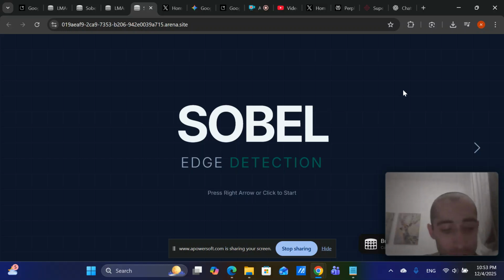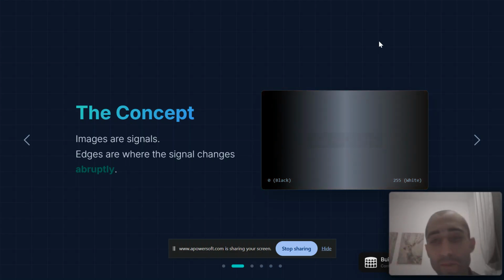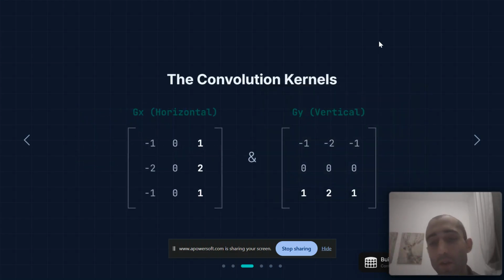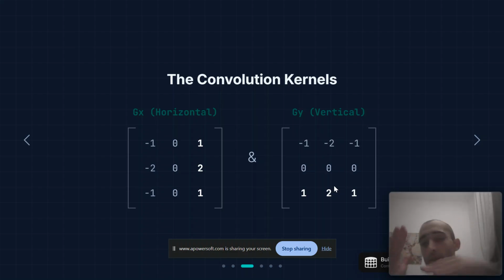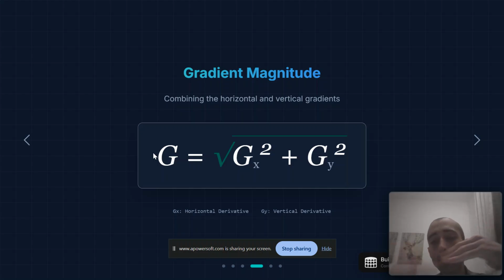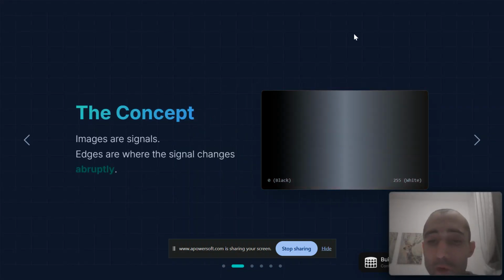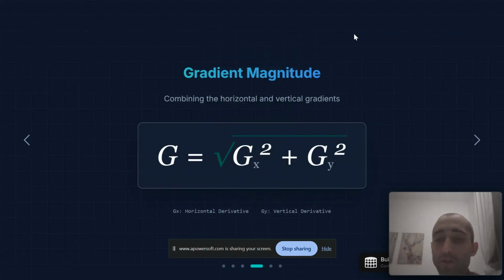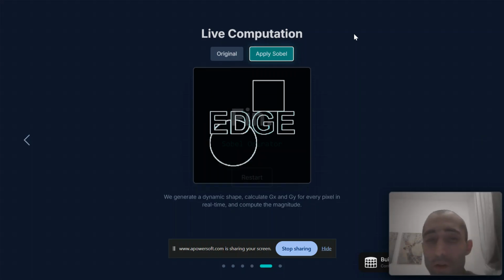Computer Vision and Image Processing Sobel Operator for Edge Detection